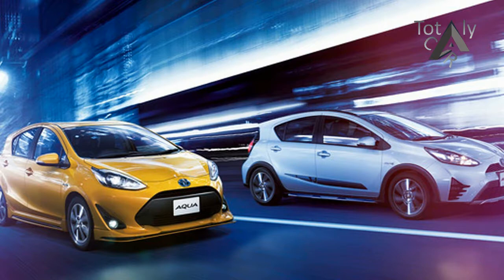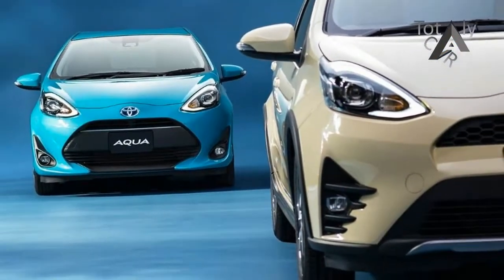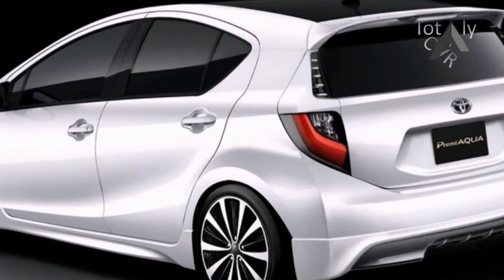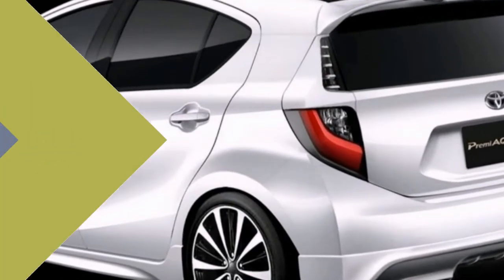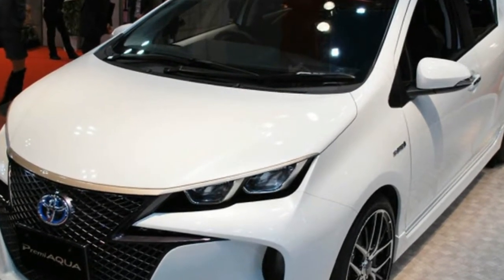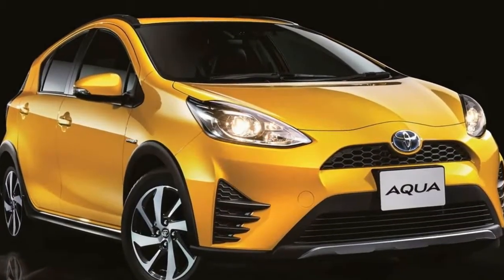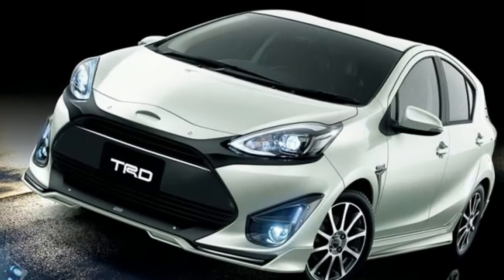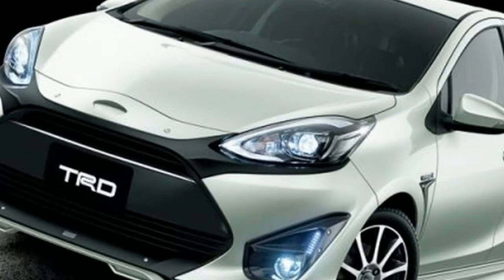NICE ONE !!! 2018 Toyota Aqua Price & Spec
NICE ONE !!! 2018 Toyota Aqua Price & Spec - Like a confused teenager, the Toyota Aqua — also known as Toyota Prius C in some markets — is still searching for its true identity.

US$ 21,800

Popular Post !